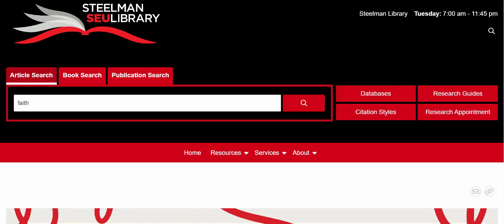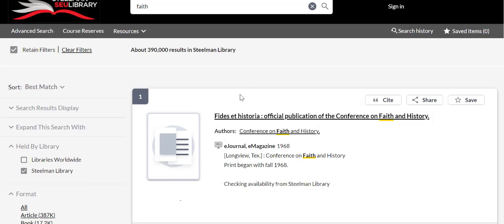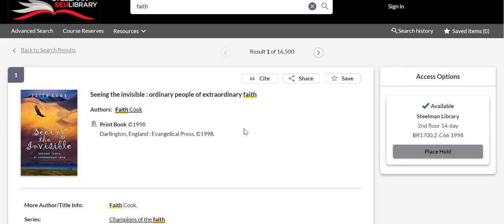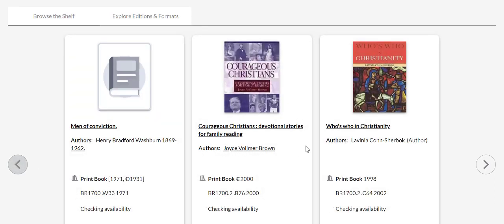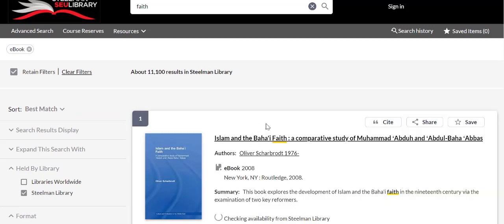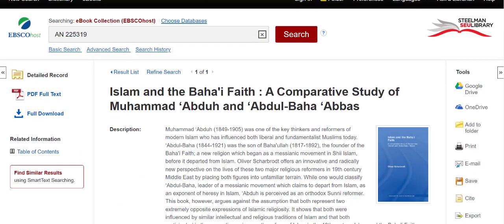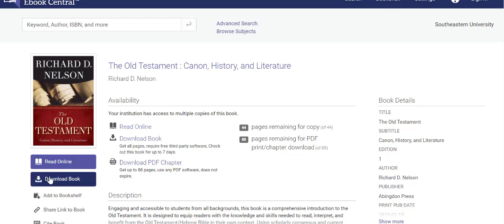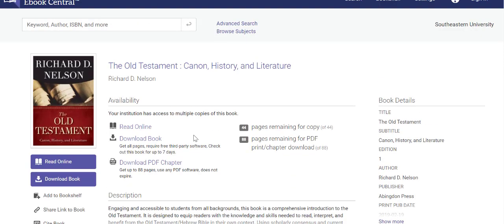Books and Ebooks tutorial